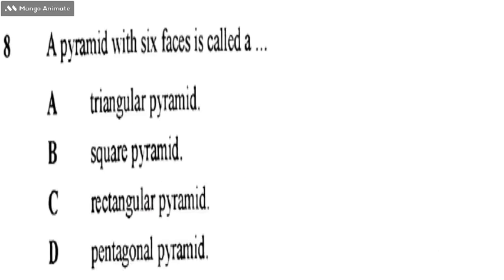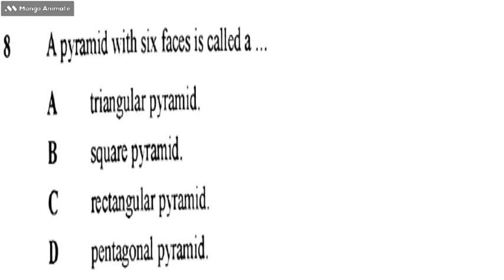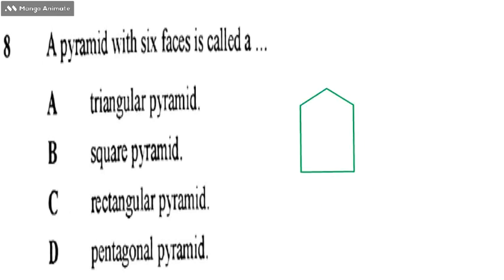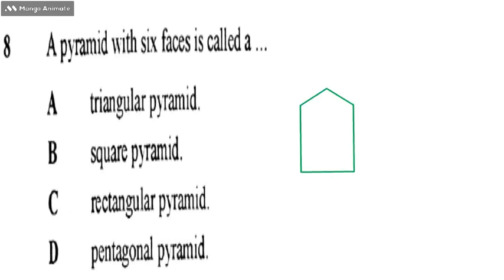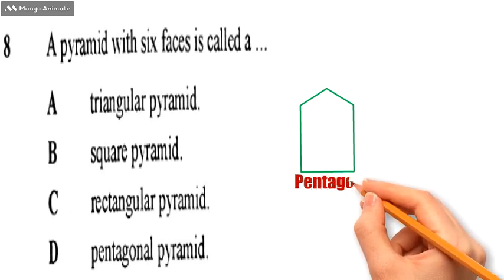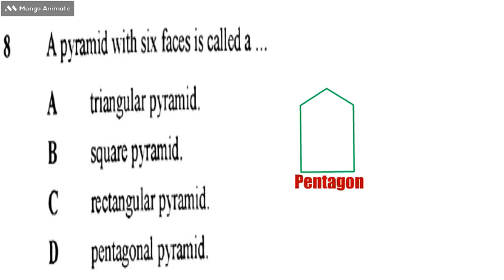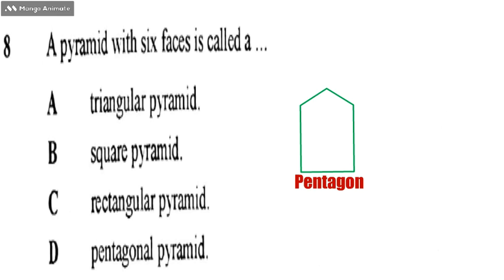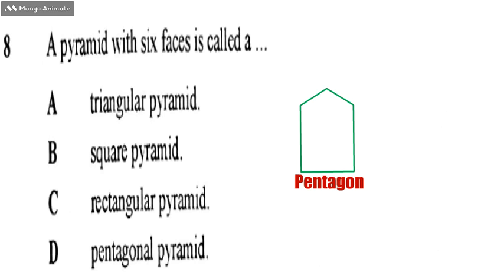A pyramid with six faces